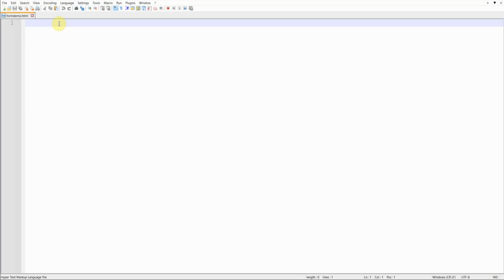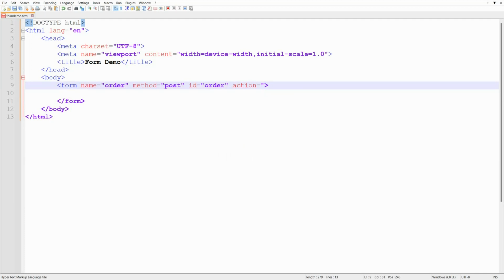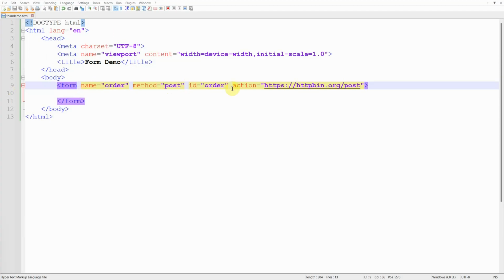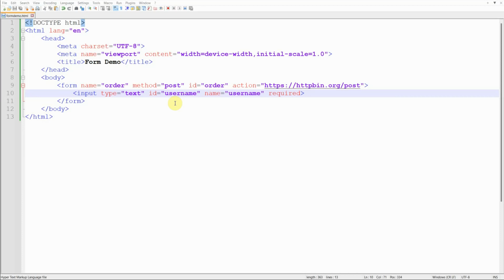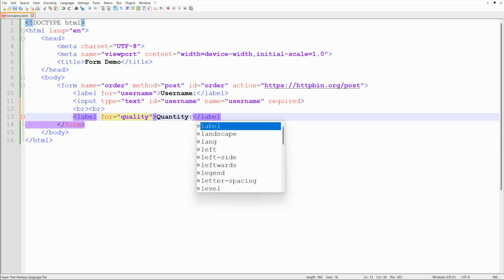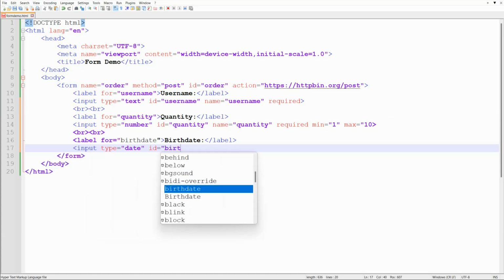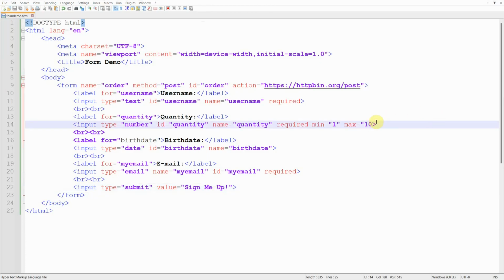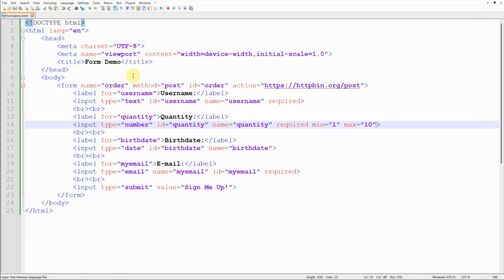How to Add HTML5 Form Elements to Your Website | Beginner Tutorial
In this video, I walk you through adding essential form elements to your HTML5 website project! Whether you're new to web development or need a refresher, this step-by-step tutorial covers everything you need to create a functional and professional web form.

What You'll Learn:
- How to add form elements to your HTML5 project
- Different input types: text, number, email, and password
- The difference between POST and GET methods for form data submission
- Best practices for creating forms that are user-friendly and functional

Perfect for:
- Beginners learning HTML5 and web development
- Students working on web design projects
- Anyone looking to understand how to implement forms in websites

Get started today and improve your coding skills!

Share it with friends who are learning HTML5 too!